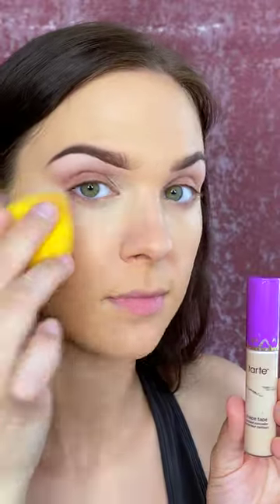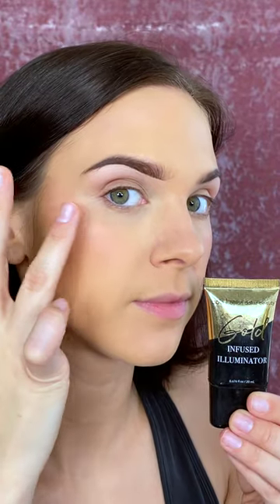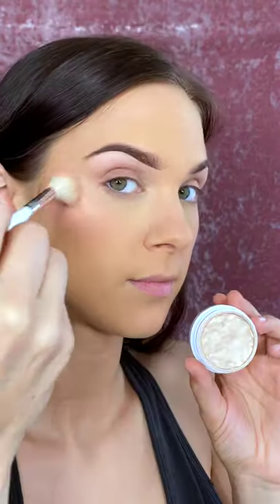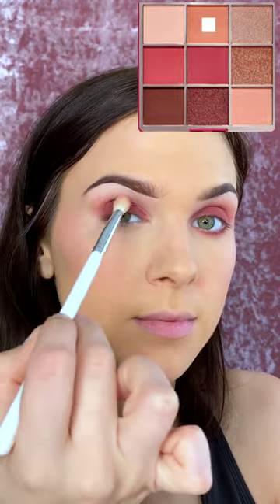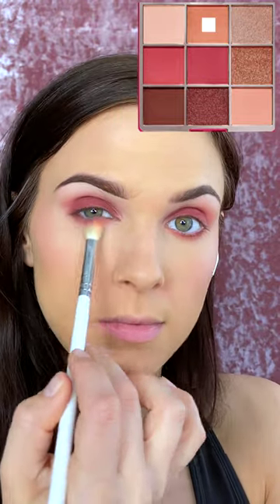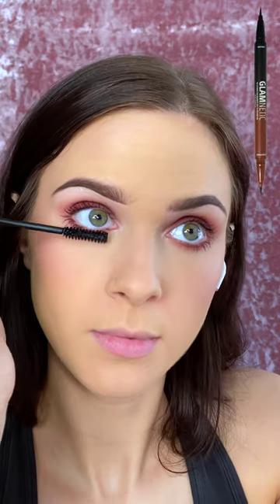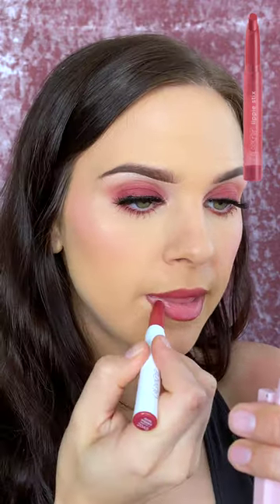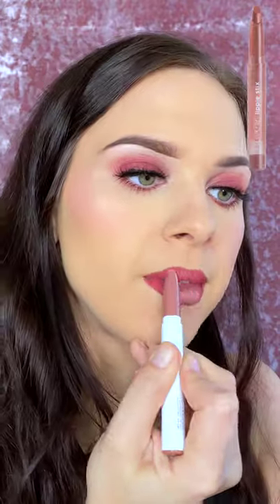CRANBERRY MAKEUP LOOK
I have been loving the Ciate London Spice Palette lately and wanted to create a look focusing on the shadow in the very middle of the palette called "cranberry"

Products Used:
@colourpopcosmetics  Pretty Fresh Foundation, Lunch Money Highlighter, Goal Digger and Aquarius Lippie Six
@tartecosmetics Shape Tape Concealer
Chanel Soleil Tan de Chanel Cream Bronzer
@MorpheOfficial Translicent Powder
@KVDBEAUTY Lock-It Powder
Ciate London Spice Palette
Beauty For Certain Whole Lotta Mascara
Glamentic Ultimate Duo Liner and Gossip Lash
@PersonaCosmetics 90210 Lip Liner